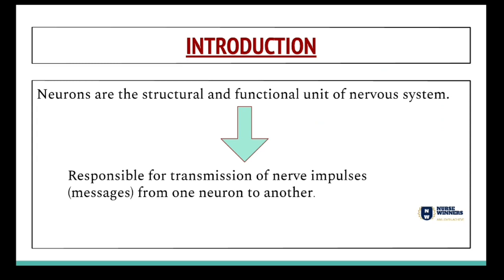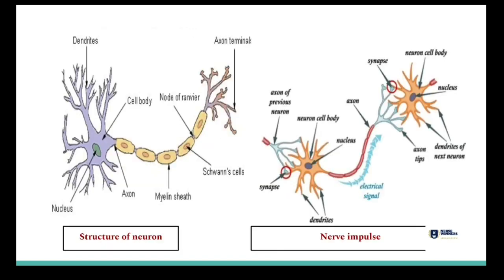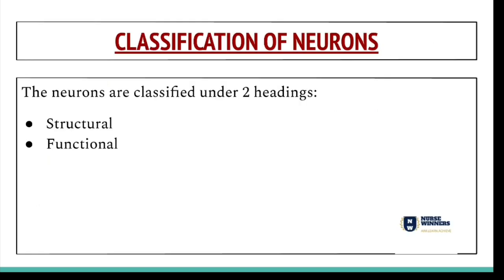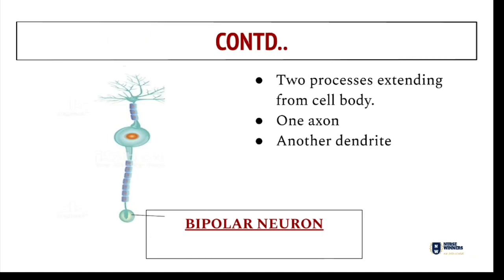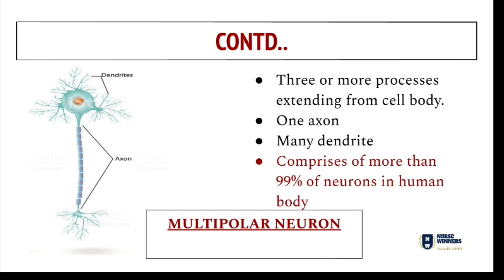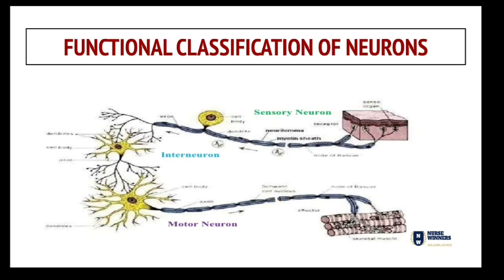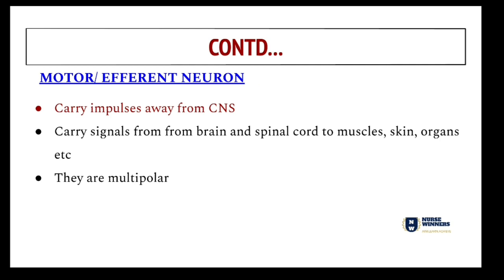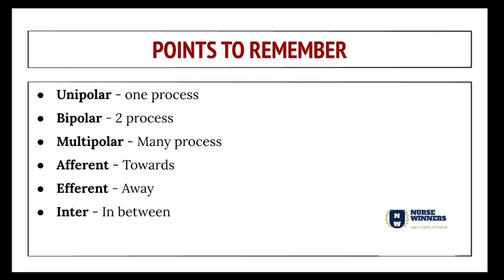Types of neurons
This video is  a detailed description on classification of neurons.

Post us the topics for future videos...
nurse winners